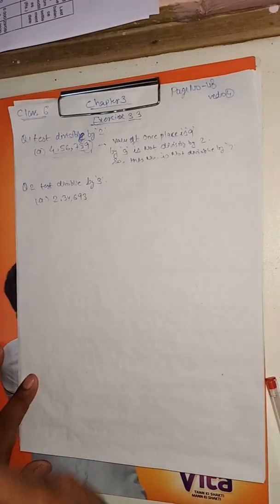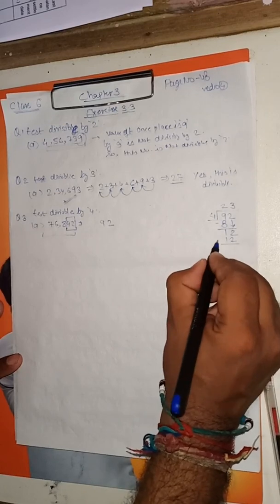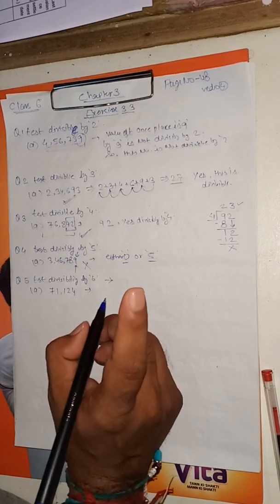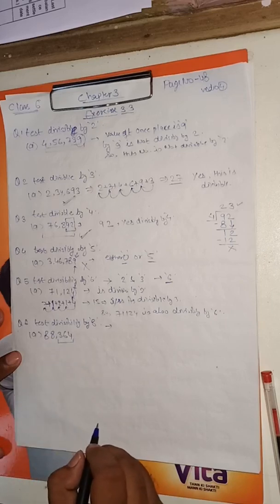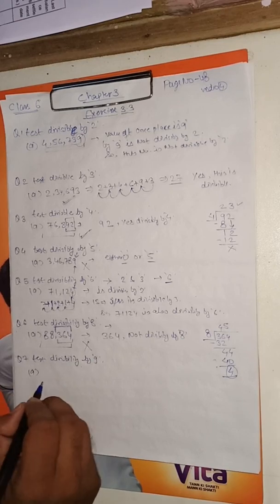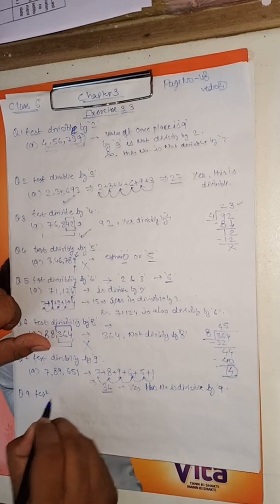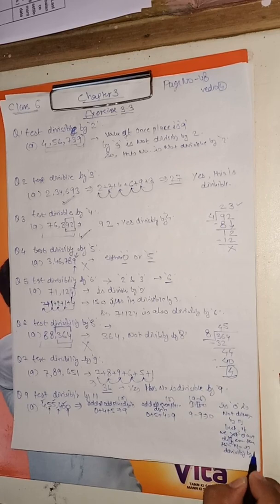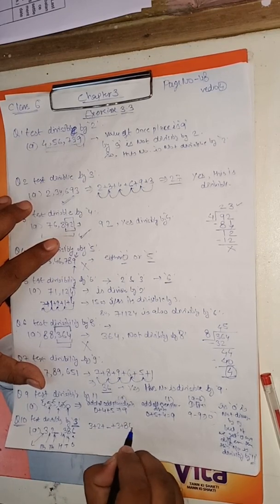class 6 vedio 4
Class 6 Maths, Nikhil Bhootra